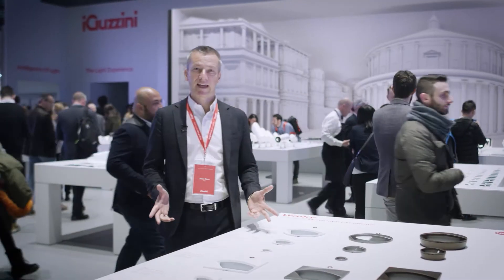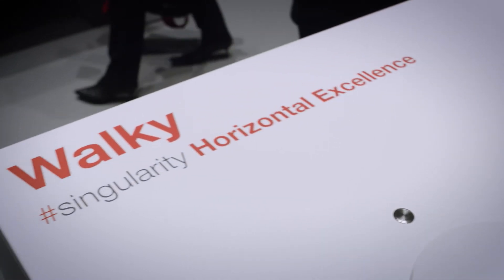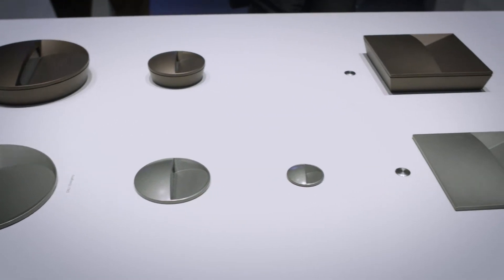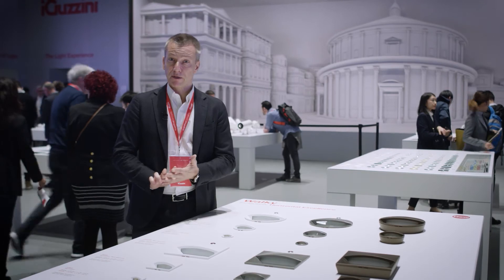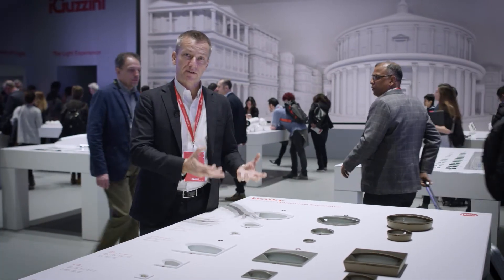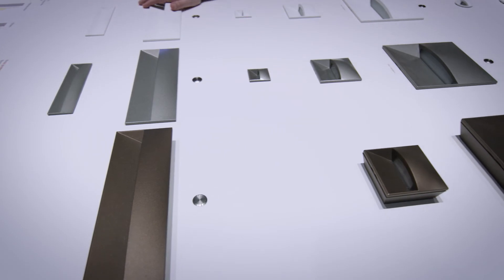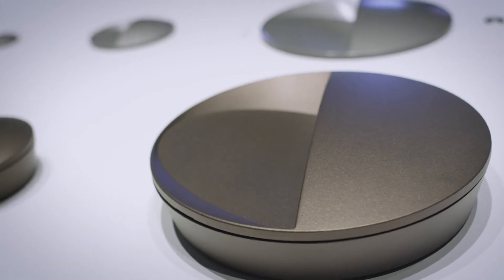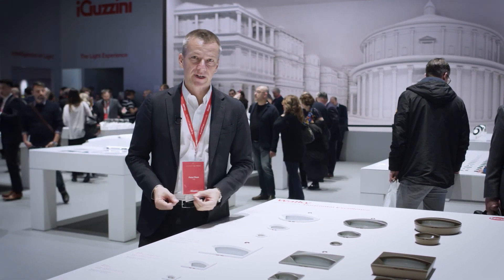[LIVE from Frankfurt LB18] Meet the Walky product range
[LIVE from Frankfurt LB18]
Meet the Walky product range: 3 sizes, 3 shapes – square, round, rectangular, and  3 colours – metal grey, white and rust brown. Can be recessed or surface-mounted.